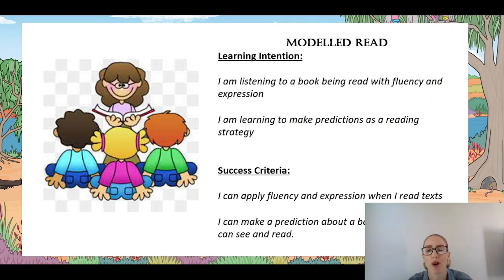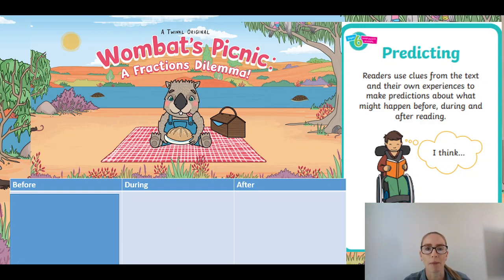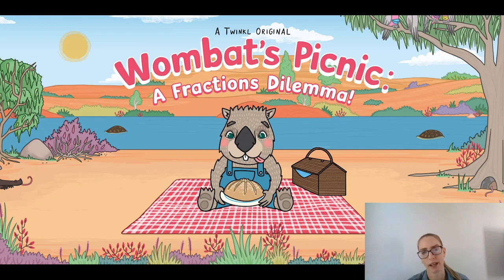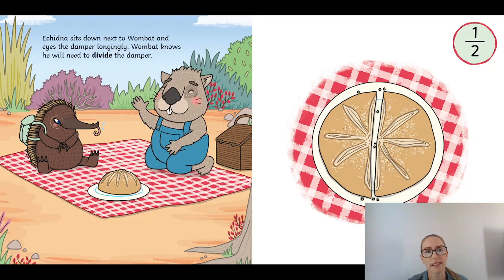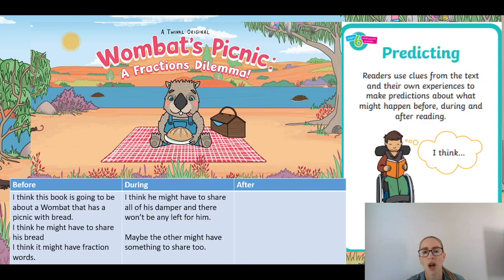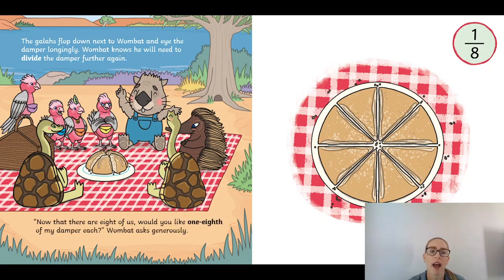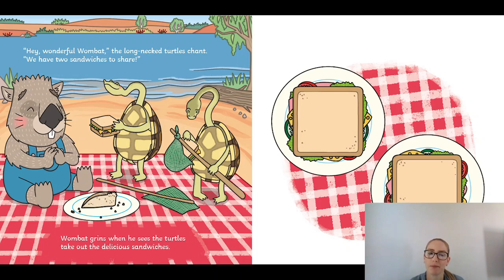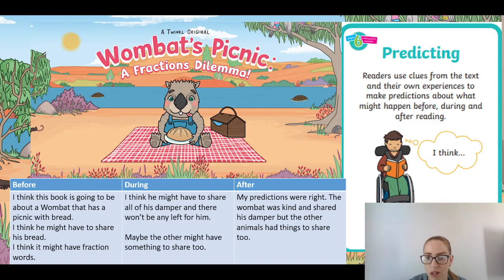Friday Wombats Picnic